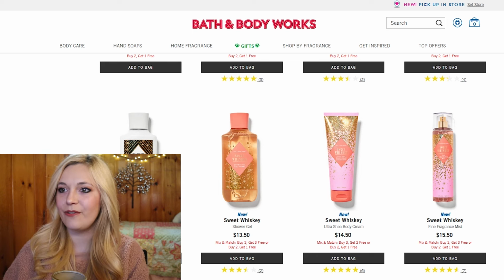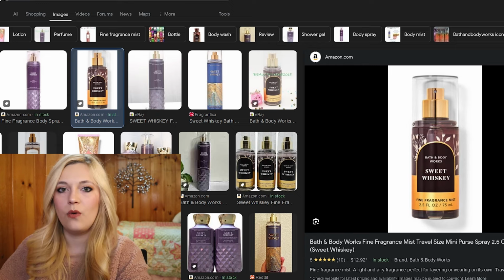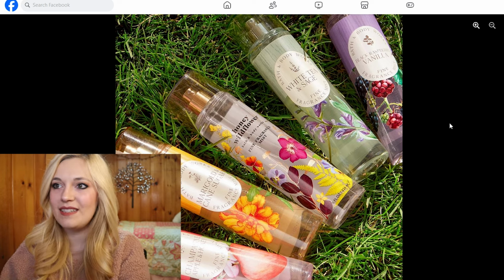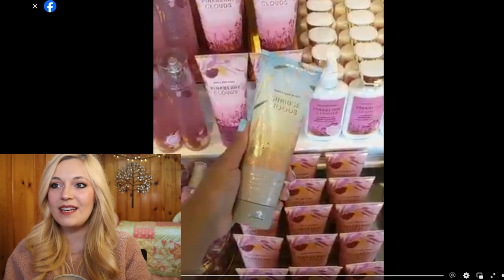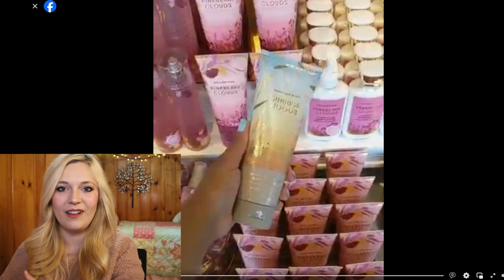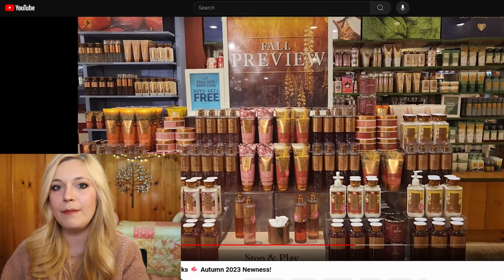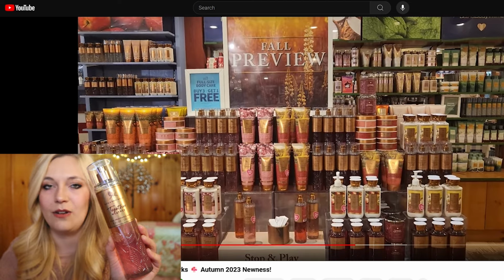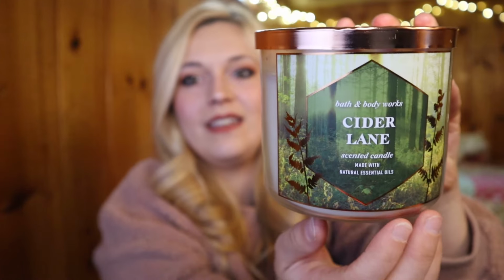🍂 YOUR FALL FAVES ARE COMING BACK 🍂 Expect to See These Fall Scents Return at Bath & Body Works!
Your Fall faves are coming back this Autumn at Bath & Body Works!
What is the first Fall fragrance you remember using from Bath & Body Works? Let me know down in the comments below!

🎵 All music on my channel is made by my boyfriend, Jose! Thank you Jose for making the tunes in this video! 🎵